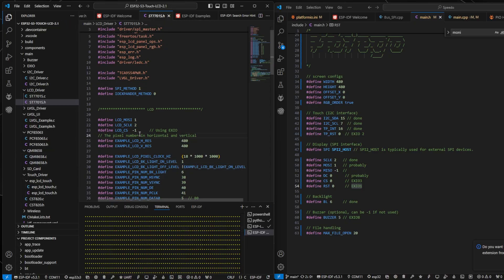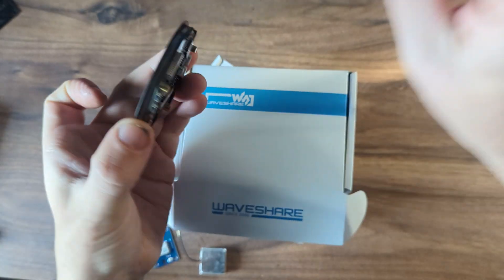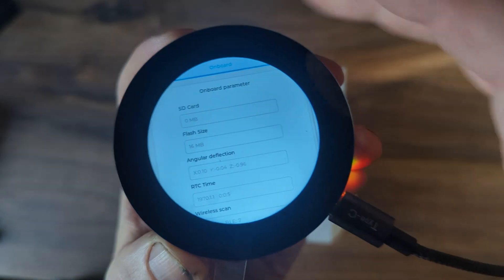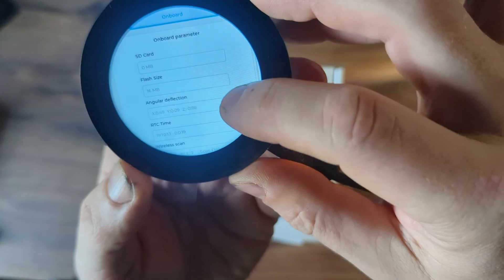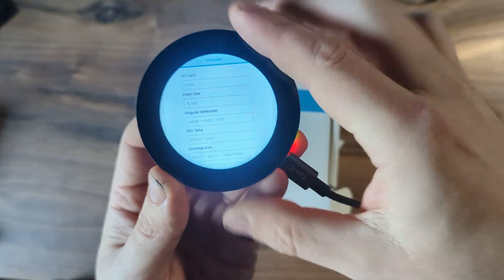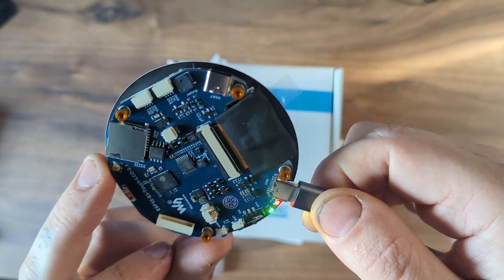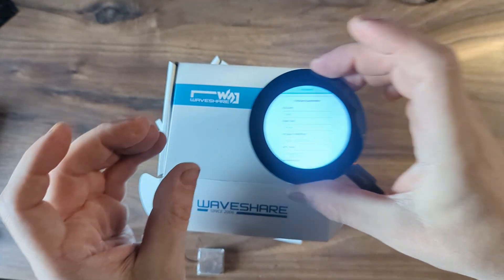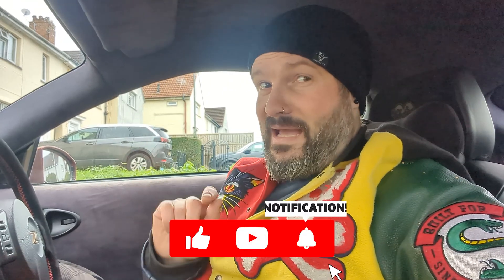Are These the PERFECT Screens for My New 350z Gauges?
It's time to start a new video series where we replace the old-fashioned 350z center console gauges with updated LED screens that can display loads more information, whilst still looking great in the car.

In this part we take a look at the awesome screens I got from AliExpress and how we plan to use them.

🔗 Components
Waveshare 2.1" Touch Screen Display
Neo-6m GPS Module
1.85" Screen (for 350z and using in Part 2)
LCD Driver ESP32-S3

Use the following codes for discounts across the store at AliExpress:
$3 off when you spend $24: IFP8YDZ
$6 off when you spend $48: IFPWBC7
$30 off when you spend $269: IFPY456
$60 off when you spend $419: IFPR99G

00:00 Things I don't like
01:56 New screens
09:12 A problem
10:20 What's next